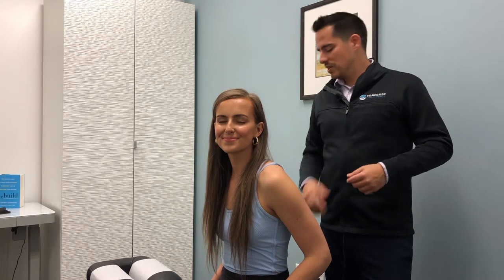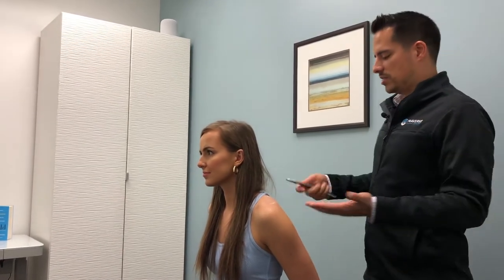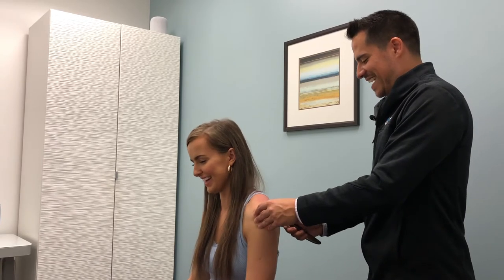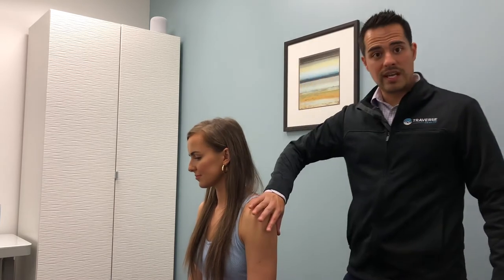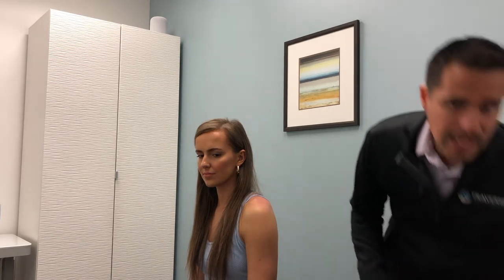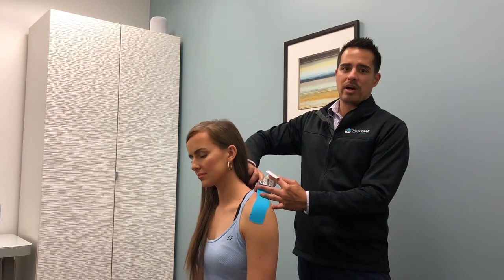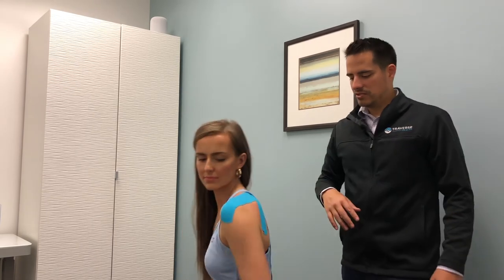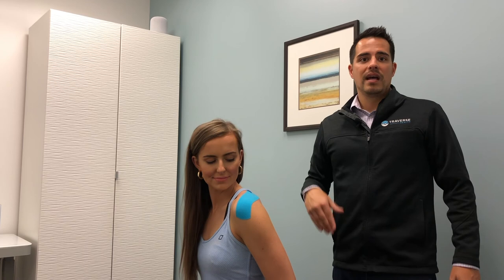DOCTOR SHOWS How to FIX Rotator Cuff Shoulder Pain and Mobility Restrictions, Rapid Relief Technique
Rotator Cuff pain is the worst! The shoulder is an unstable joint and can easily suffer injuries leading to scar tissue build up. In this video, I demonstrate rapid recovery techniques used to fix and treating Rotator Cuff issues, which are non-invasive.

Items I used in video:
China Gel

Patients get Personalized History, Examinations, Unique, safe and effective Chiropractic Adjustments, Therapeutic Exercises, Manual Therapy, to give patients what they say is the ultimate experience in Chiropractic Care.

My Camera
My Lens
Camera Tripod
Memory Card

Lehi, Utah chiropractor provides non-surgical back and neck pain relief for disc bulges, disc herniations and pinched nerves in the Silicon Slopes area.

We accept same day and next day appointments.

Insurance accepted, but not required.

Monday-Thursday.
2183 W Main Street Suite A204